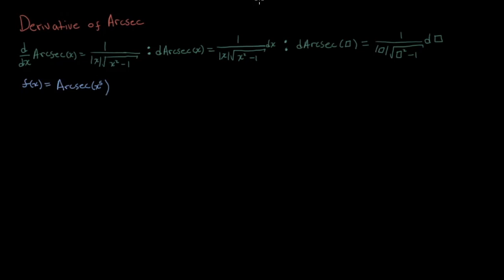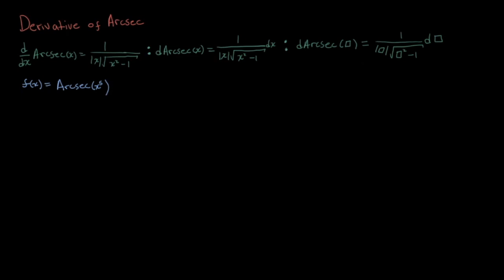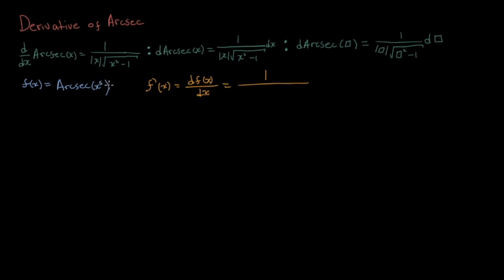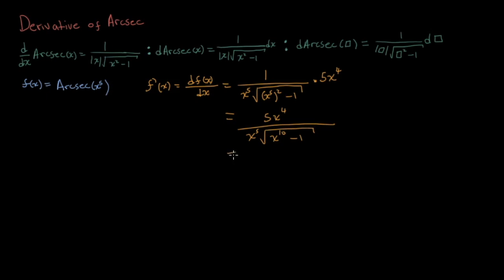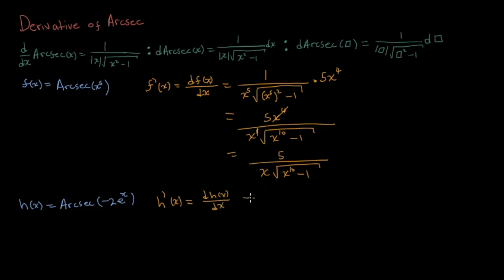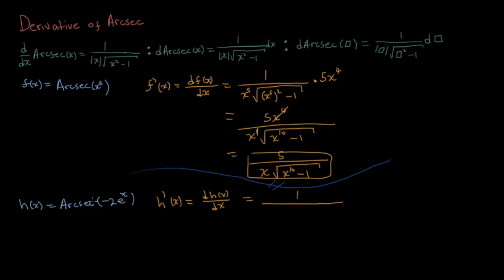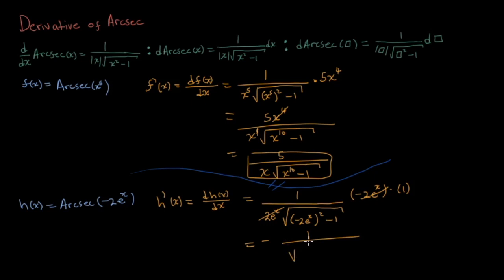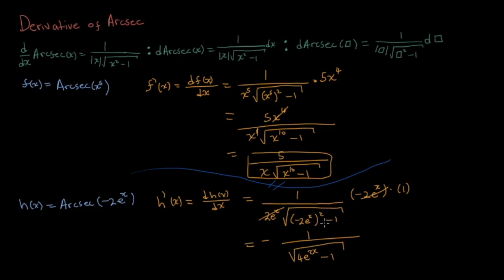Derivative of an Arcsec Function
This video covers how to evaluate the derivative of an arcsecant function, along with a couple examples.